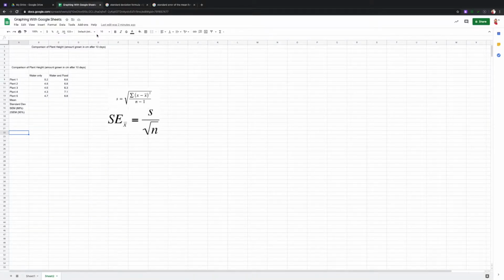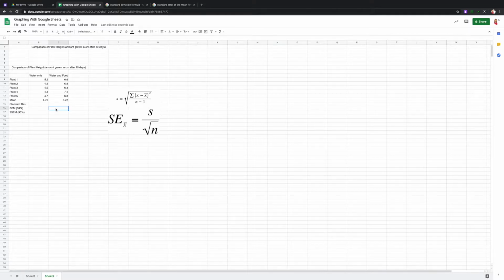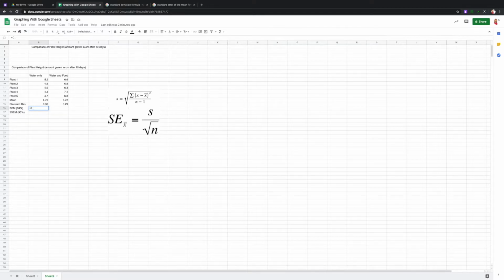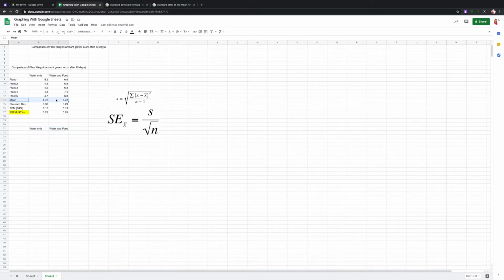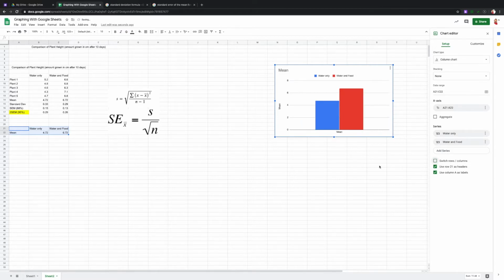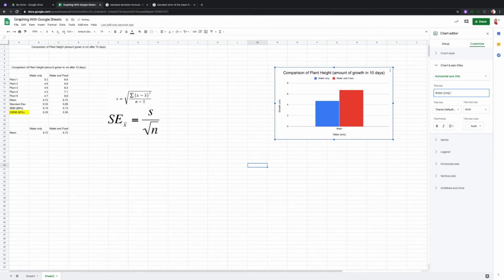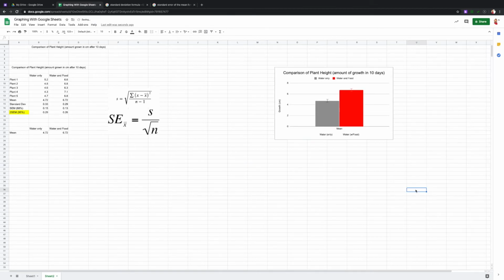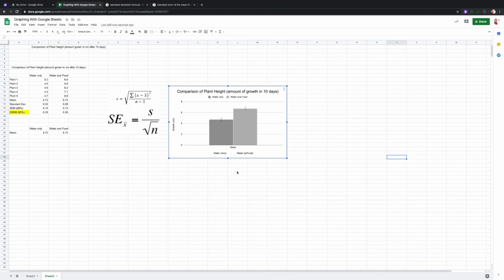Grizzly Science Graphing Error Bars with Google Sheets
Using Google Sheets to graph error bars.